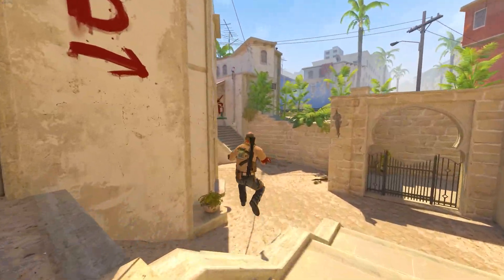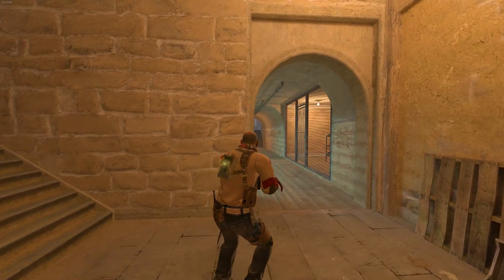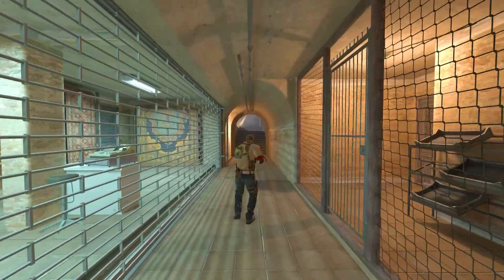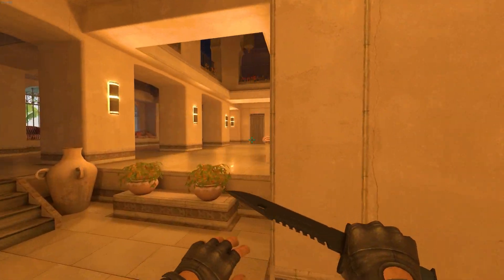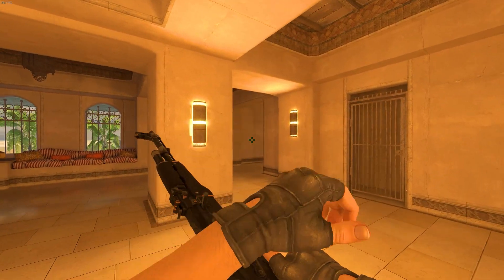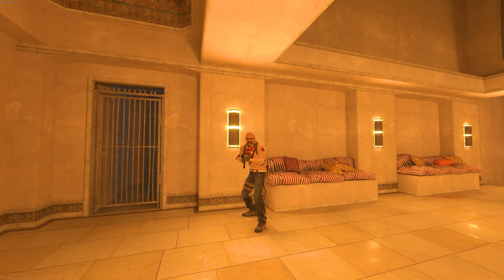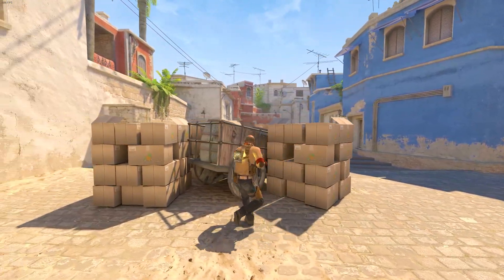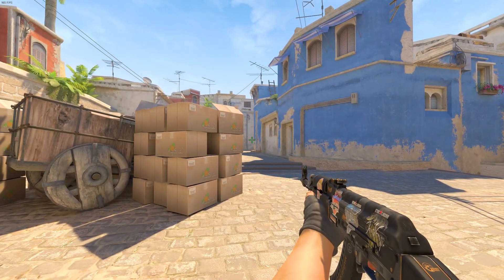Full Team Mirage Default Setup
This T-side default strategy on CS2 Mirage includes all five players. The setup is brilliant for gathering important information about the enemy team.